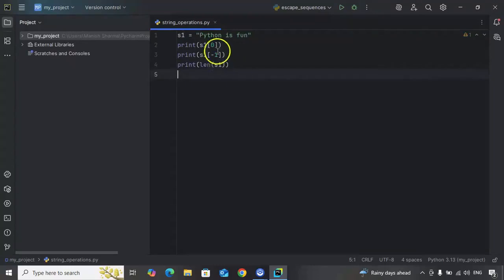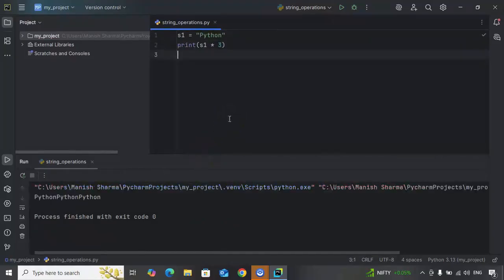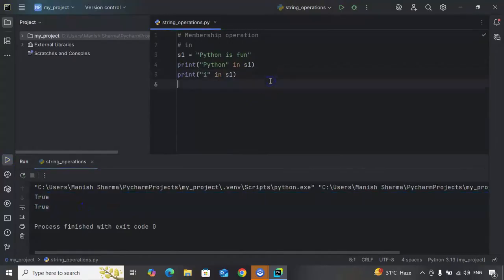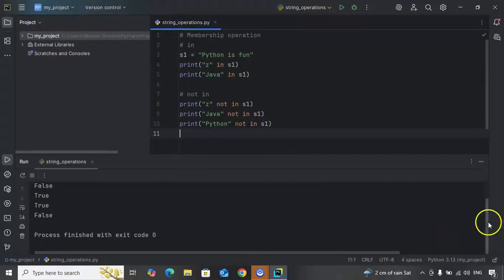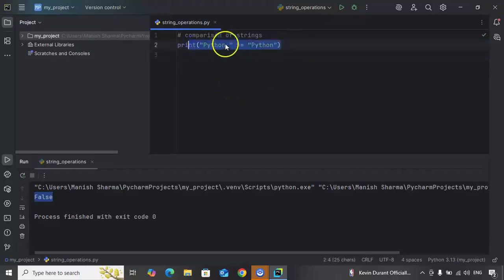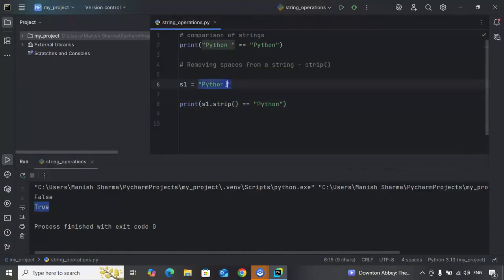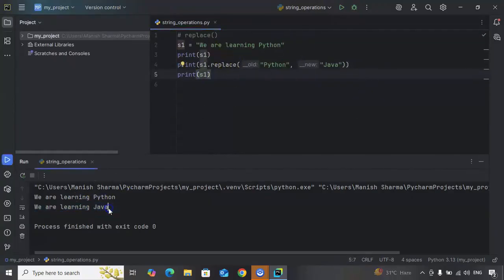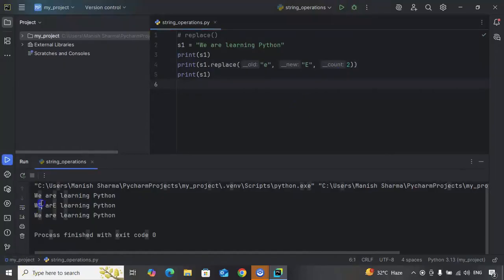4. Operations on Strings - Membership, Strip, replace in Python